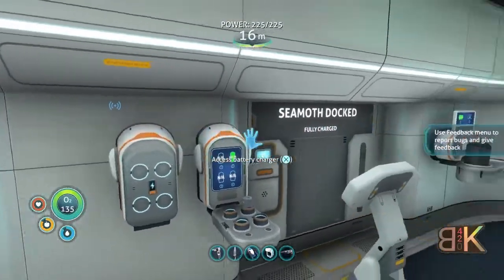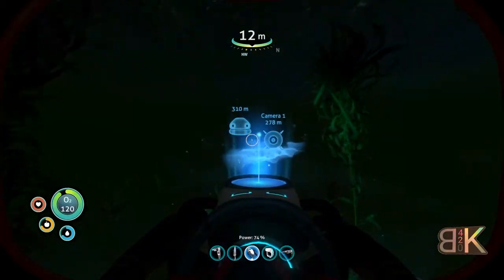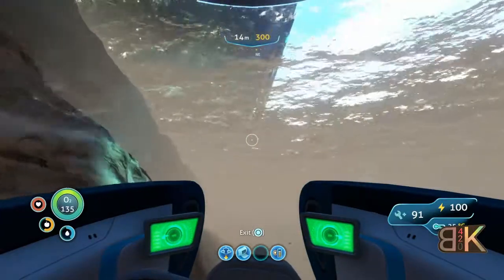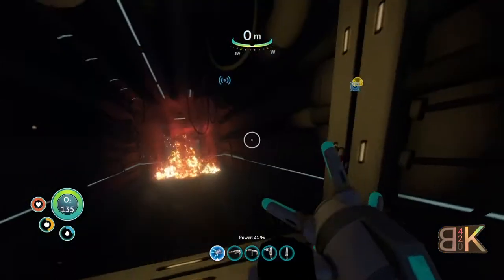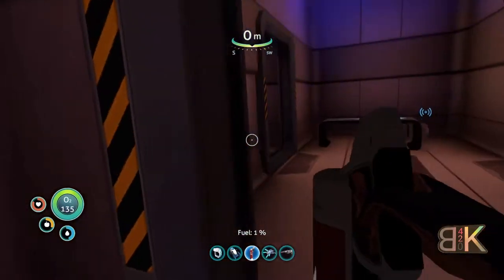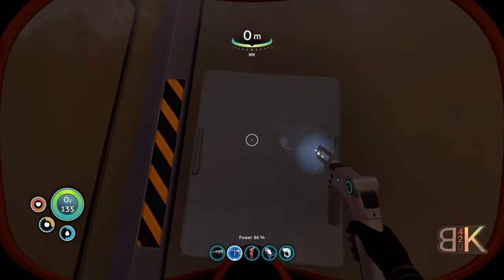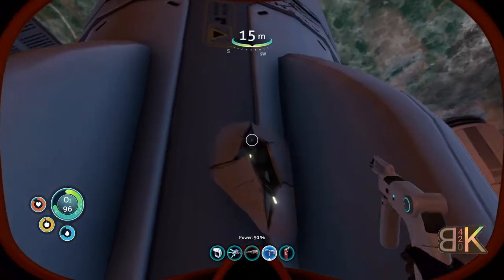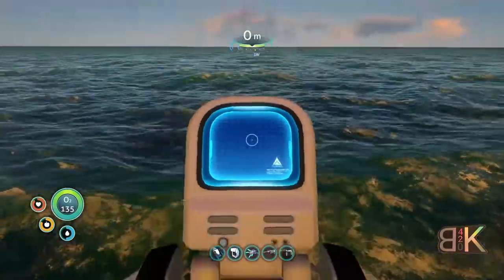Subnautica #3 Fixing The Aurora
Hey everyone I hope you all liked this video if you did please leave a like and subscribe if you want more and while your down here check out my social media accounts